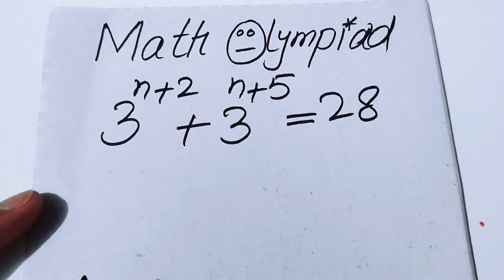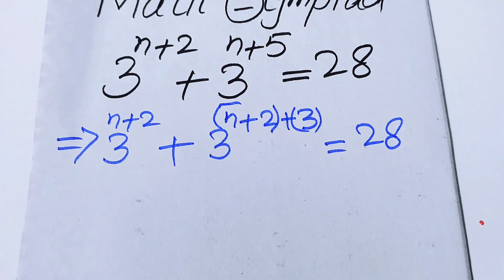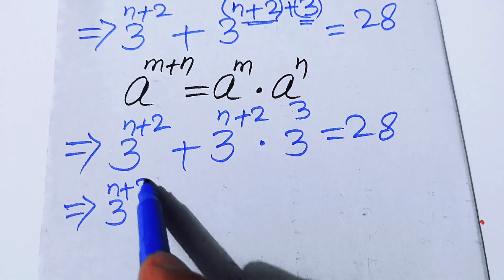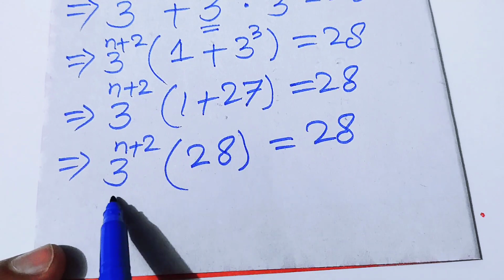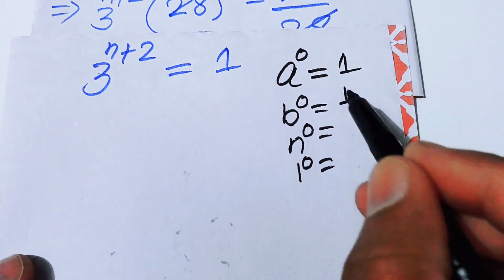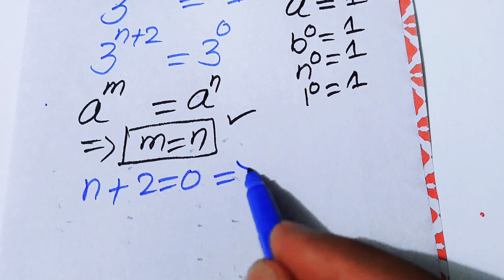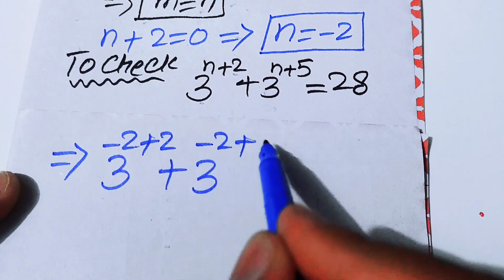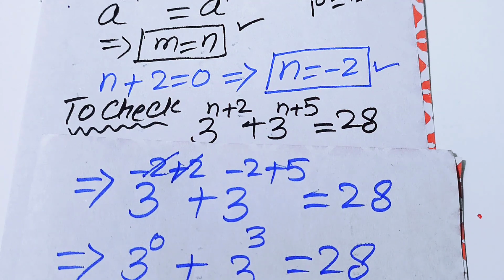A Good Math Olympiad Algebra Equation | Math Olympiad Questions | Beautiful Exponential Equation